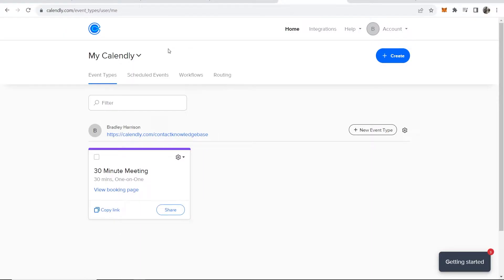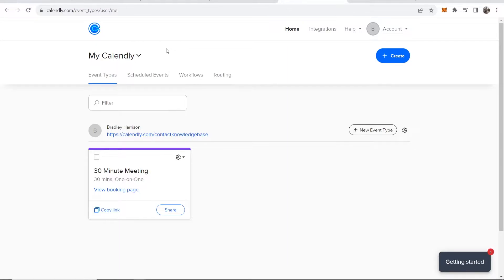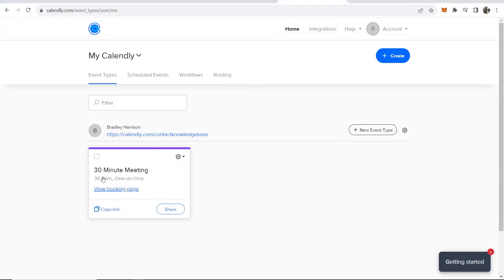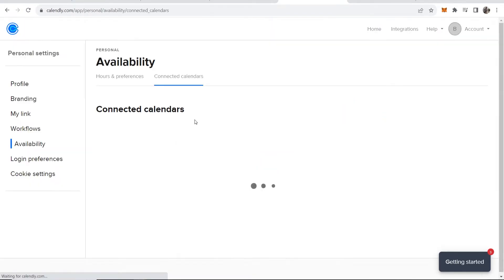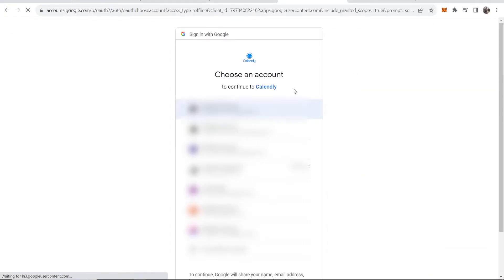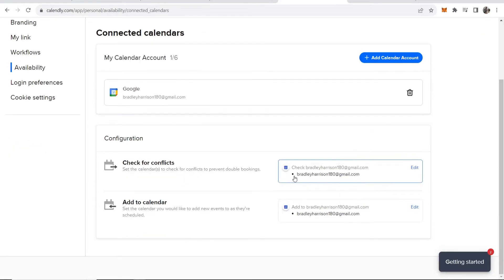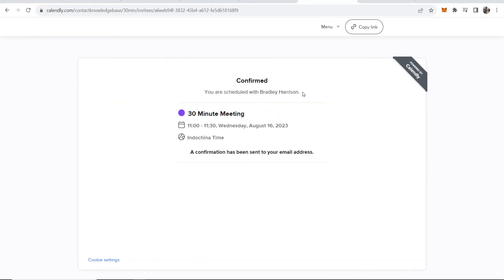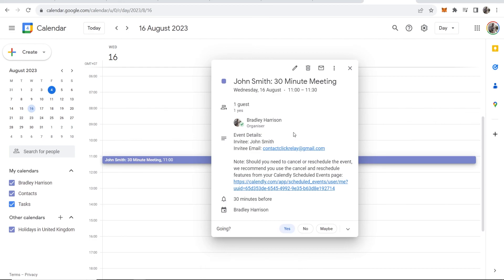How To Connect Calendly To Google Calendar (Step By Step)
In this video, I show you how to connect Calendly to Google Calendar so your Googe Calendar will update every time you get a meeting booking. This is handy and helps to keep track of everything easier.